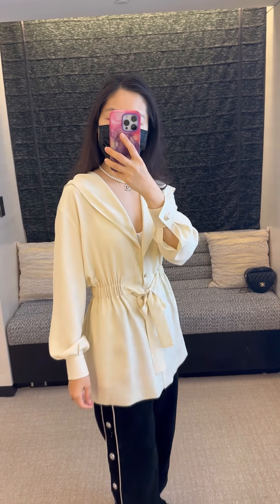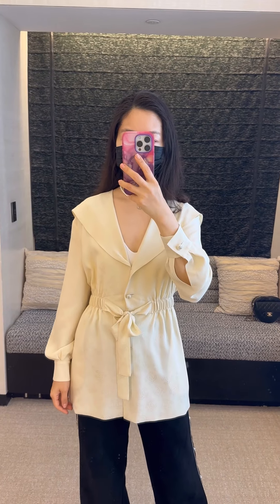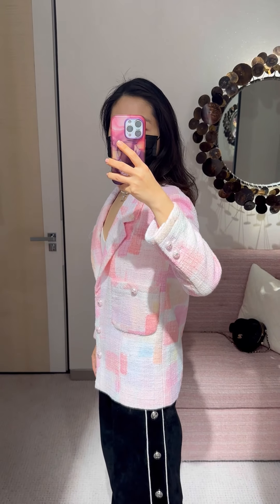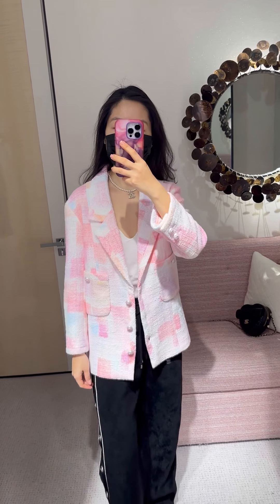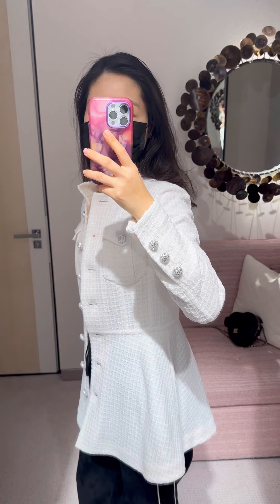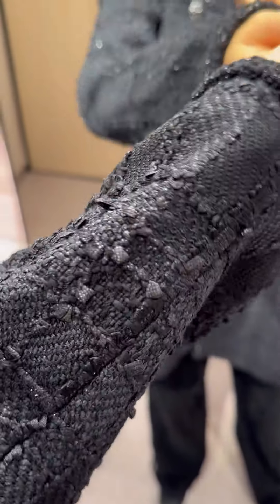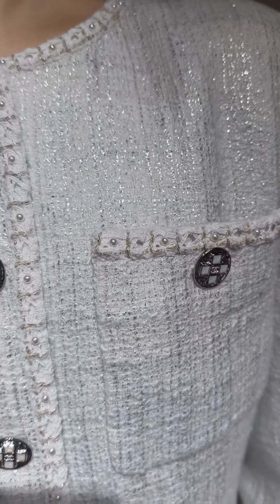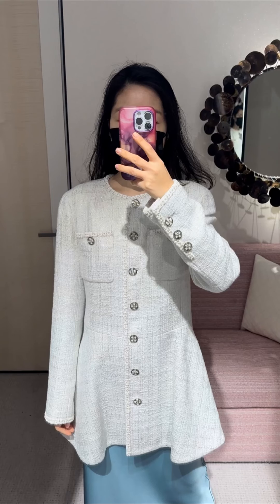Chanel 23S Spring/Summer 2023 Ready-To-Wear Try-On Review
In today's video, I'm trying on Chanel 2023 Spring-Summer 23S ready-to-wear pieces. Item mentioned in the video:
1. Chanel yellow blouse or similar
2. Chanel watercolor crop jacket or similar
3. Chanel watercolor blazer or similar
4. Chanel long white jacket with sequins or similar
5. Chanel long black jacket or similar
6. Chanel long white jacket or similar